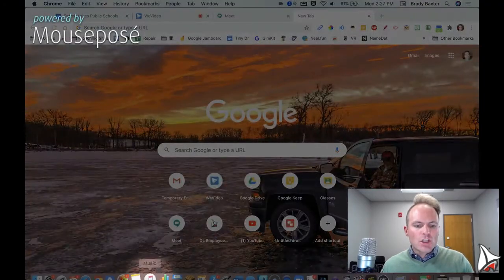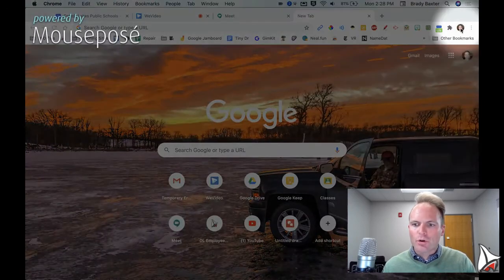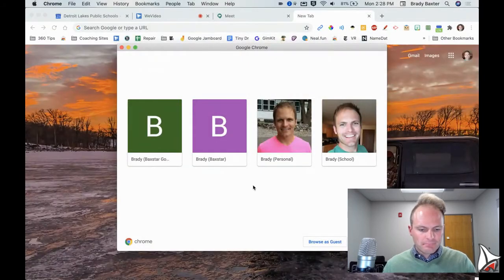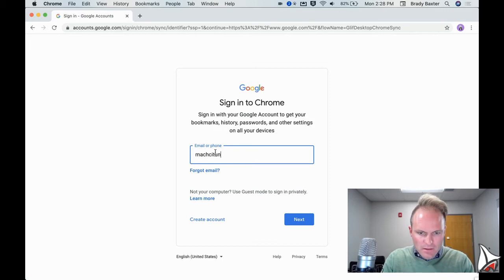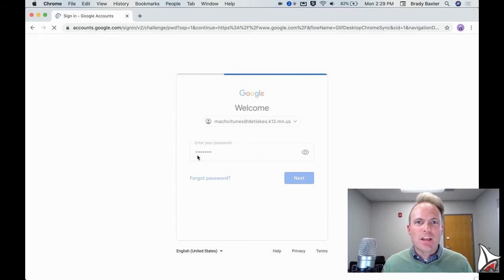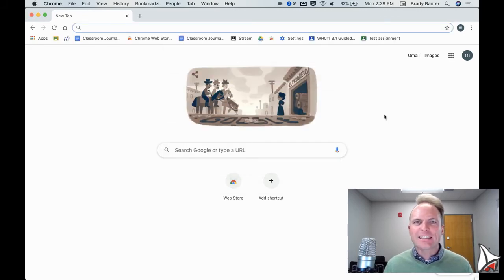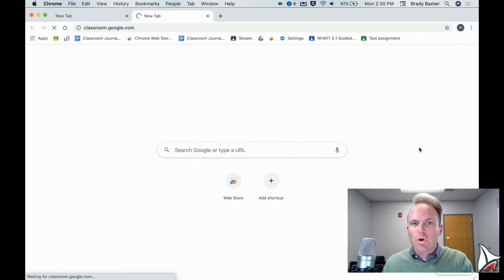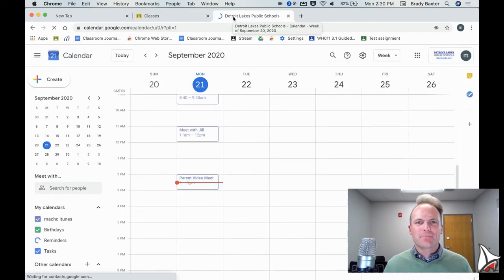How to Sign in to a Google Chrome Account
Sign into your child's Google Account on any computer, other than a Chromebook.